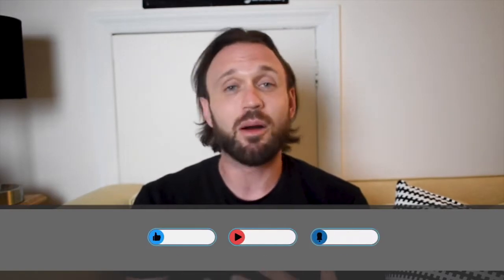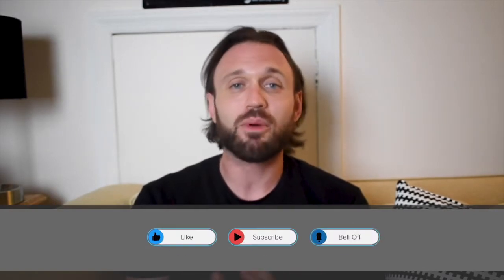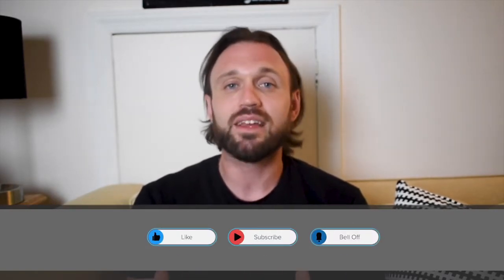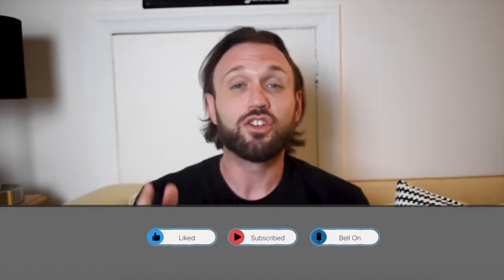Amazon Barcodes EXPLAINED | UPC GTIN EAN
Have you ever wondered what all of those numbers on products mean and how to use them to find profitable listings to sell on Amazon?  This video breaks all of this down for you.

Whether you have a UPC, GTIN, OR EAN this video goes into detail about what exactly those numbers are and why they exist.  I explain how to use those numbers to find profitable products that YOU can sell on Amazon.